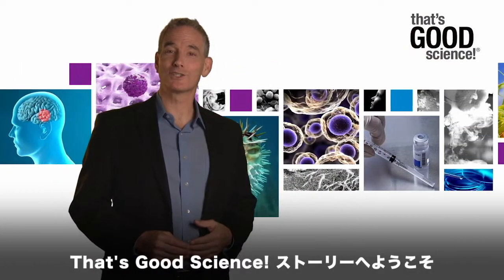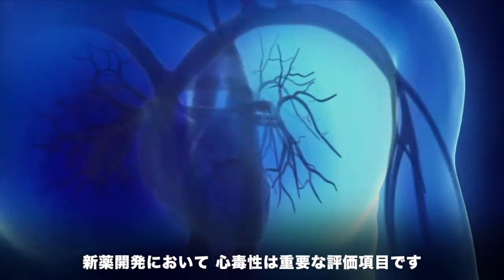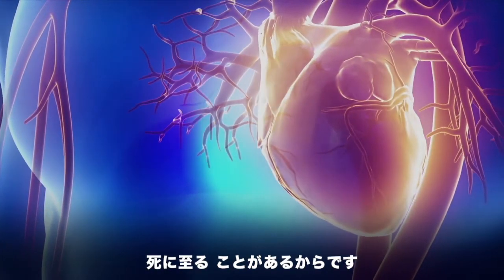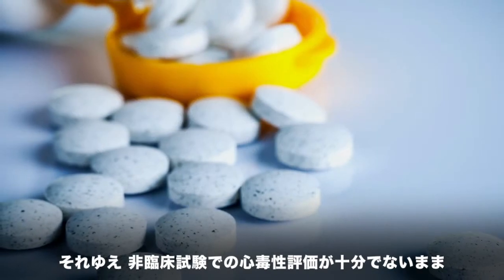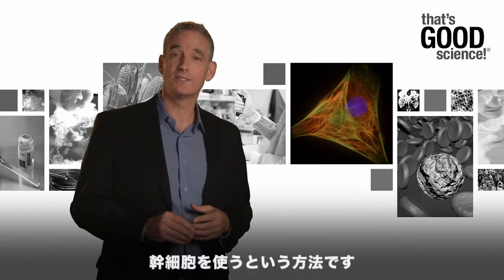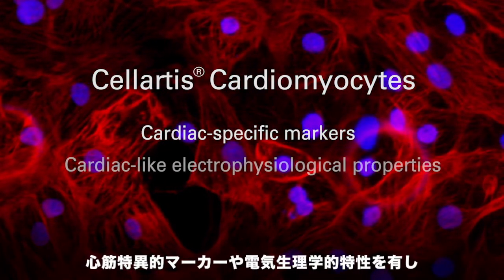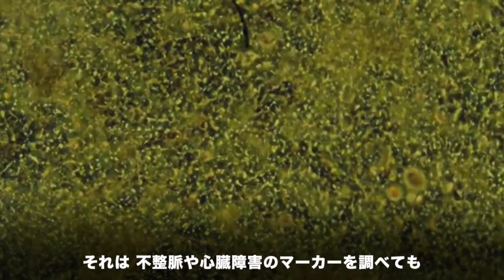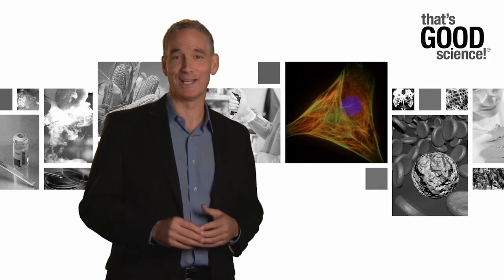That's Good Science! 「Humanizing the Study of Cardiotoxicity 」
医薬開発で革命となる胸躍らせるような話